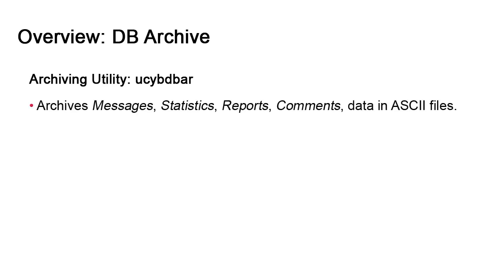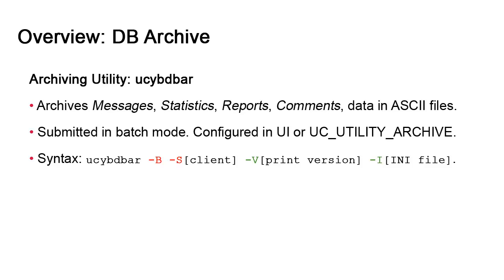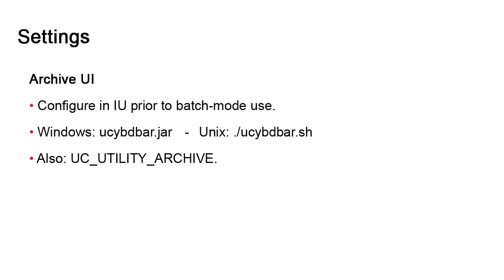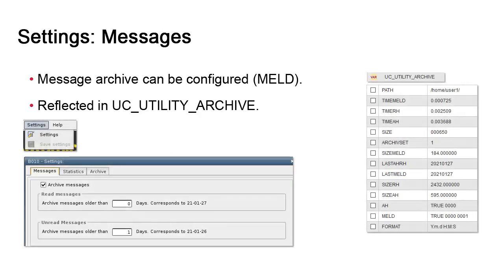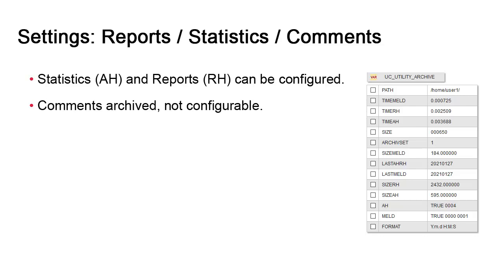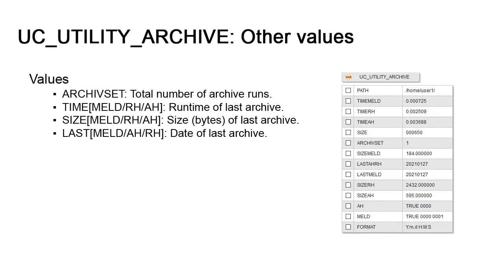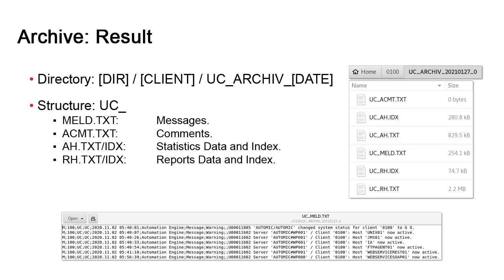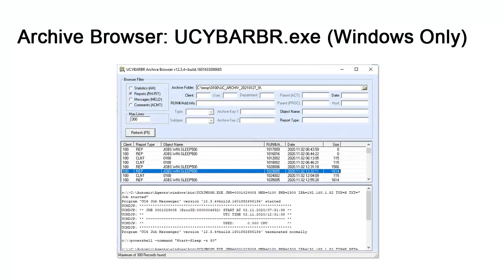DB Archive Part 1 - Automic Automation DB Utilities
This is the third video of the Automic Automation Database Utilities playlist and the first video of the DB Archive series within the playlist.
The DB Archive utility extracts production data and stores it in ASCII-based files. It targets four data sets: System messages, statistics (execution data), executed task reports, comments to tasks.
This video explains how to configure the utility's archiving criteria, something that you must do before automating the archiving process using batch mode. The video also describes how to execute the utility in batch and the utility's archive directory. Finally, it introduces and describes the DB Archive user interface and provides useful recommendations about the utility.